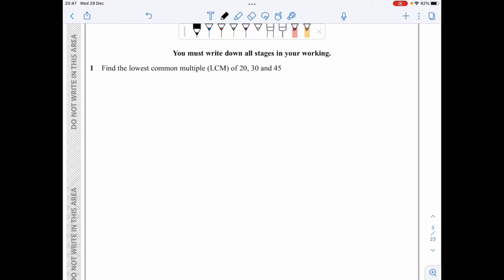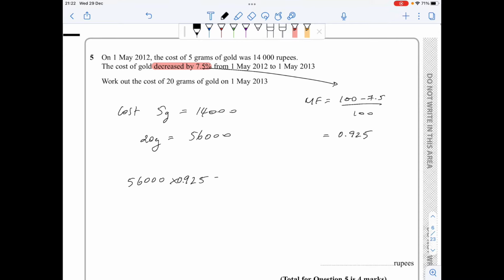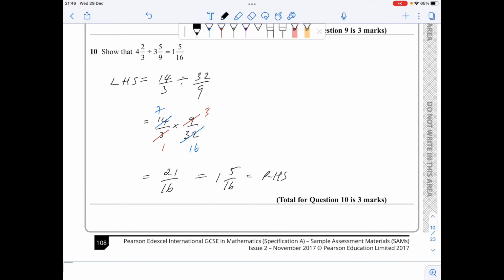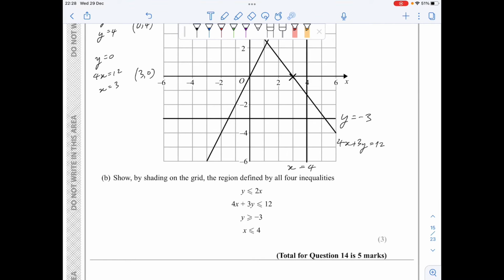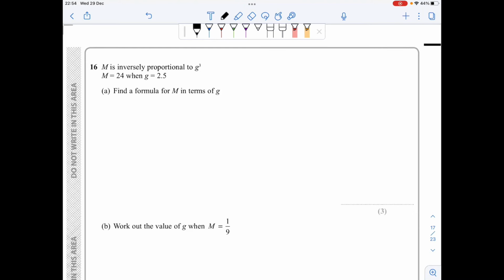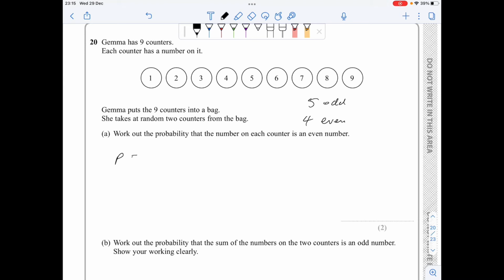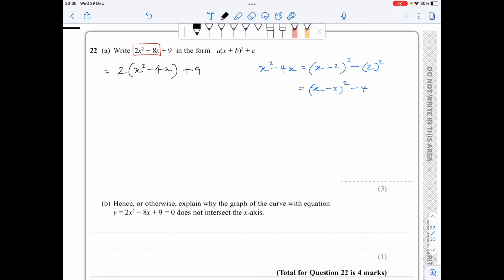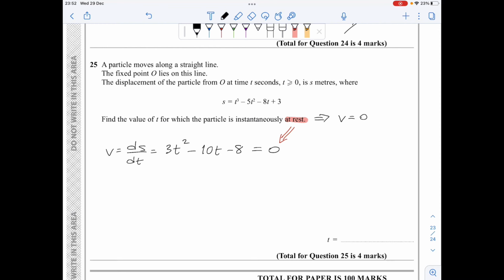IGCSE Mathematics Sample Assessment - 4MA1/2H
Contents:
00:00 - Intro
00:10 - Question 1
01:11 - Question 2
01:54 - Question 3
03:30 - Question 4
04:36 - Question 5
05:37 - Question 6
06:29 - Question 7
08:07 - Question 8
08:49 - Question 9
09:59 - Question 10
10:40 - Question 11
11:25 - Question 12
12:55 - Question 13
13:45 - Question 14
17:10 - Question 15
20:31 - Question 16
21:46 - Question 17
21:41 - Question 18
24:01 - Question 19
25:31 - Question 20
27:58 - Question 21
30:25 - Question 22
32:34 - Question 23
33:27 - Question 24
35:10 - Question 25